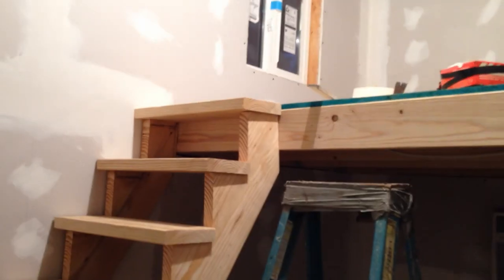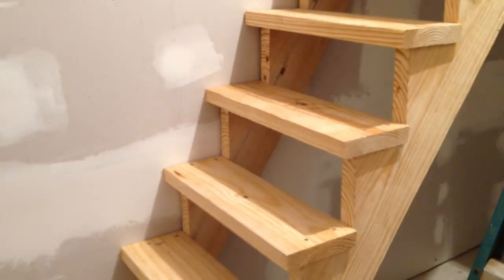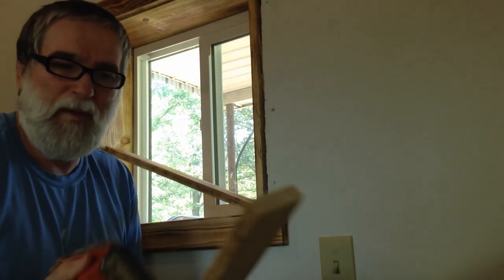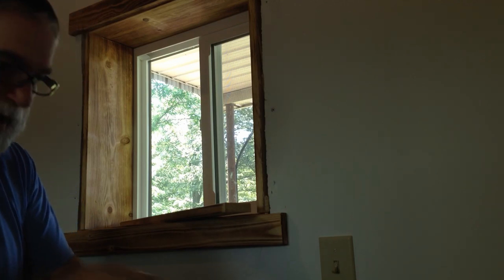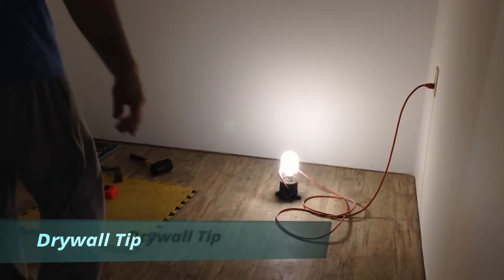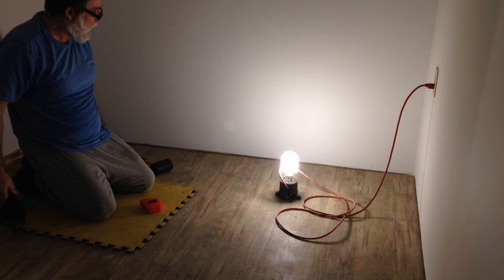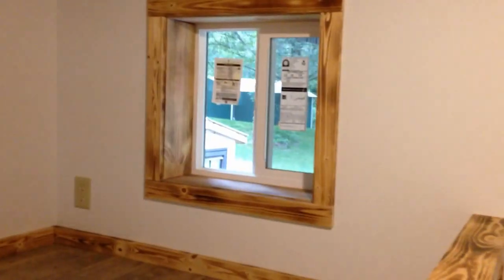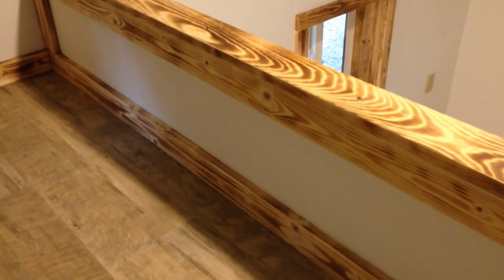Day 11 & 12: Turning A Metal Shed Into A Tiny House: Prime & Paint, Build Stairs,Finish Trim & Floor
*                                                                                                                                                             * Getting real close now : )  After today's video we will be 95% done and it feels good.  I really like the rustic look of the finished product.  The burnt wood trim really looks nice.

Below is some links to the stuff I love and use:
Cheap greenhouse to get you started
Great garden cart
Portable gas pump, this thing is great
Bent Handle Scissors
Weedntill Weeding and tilling tool
3 Inch plant auger
Tiny Tim Tomato seeds
Great price arugula 1 lb seeds
5 Gallon Pail Casting Sifter 1/8
5 Gallon Pail Casting Sifter 1/4
Plant auger bit
Red Veined Sorrel seeds
Detroit Dark Red Beet Seeds
10 ft Fiberglas ladder, I love this thing
Red Worms
Dutch Hoe the best kind of hoe
Drill mounted weed puller and tiller
Worm Castings
Great weed cloth I use
Great price on Beet Microgreen seeds
Carrot Micro green seeds
White Onion sets great price
Red Onion sets great price
Great price Yellow onion
Garden Tower With Casters
Great price on Florida Broadleaf Mustard seeds
Best Price Peas
Great Price Buckwheat
DE Diatomaceous Earth Organic bug killer
Great price on Ruby Red Chard
Great price on Red Salad Bowl Lettuce
Gourmet lettuce
Best Lettuce for Cut and Come Again
Link to Fava Beans
Link To Adzuki Beans
Dusk to Dawn Automatic Light bulbs
Motion Solar LED Lights
Basic Salad Mix
Little Gem Lettuce Seeds
Collards Micro Greens
Cabbage Micro Greens
Cheap Turnip seeds
Organic Seed Starter Mix
Extra Strong 1020 Trays
Extra Strong 1010 Trays
Extra Strong 5x5 Trays
Blue Painters Tape
Linkable LED Lights
Extra traction tires that fit john deere
Best easiest T-post puller
My favorite seed company
Thumb Piano

John Deere Items:
Complete fuel line
Fuel pump kit for John Deere